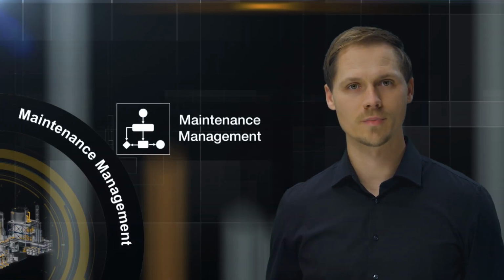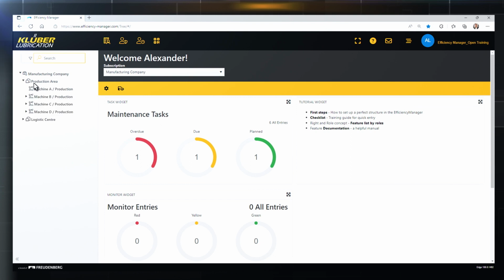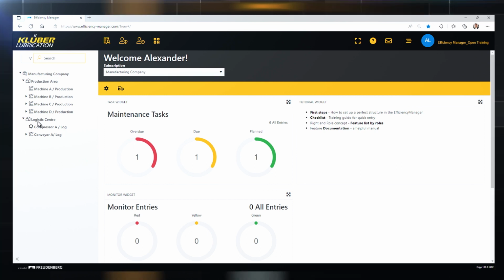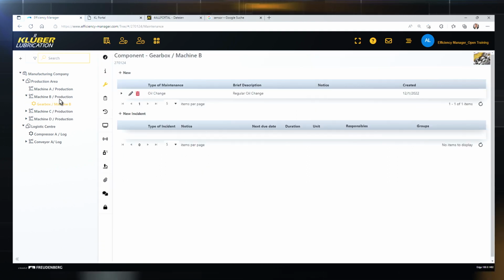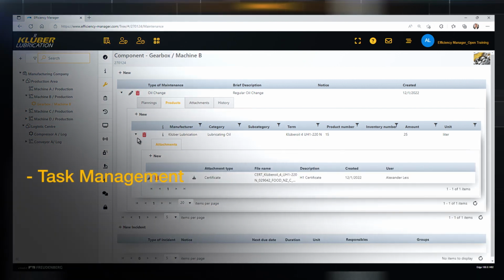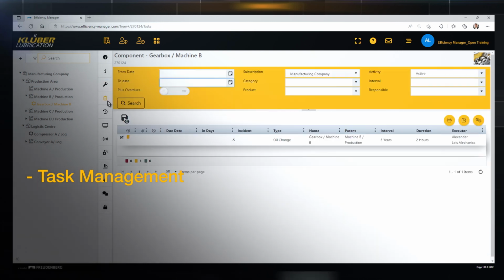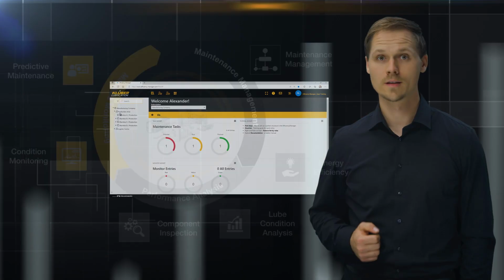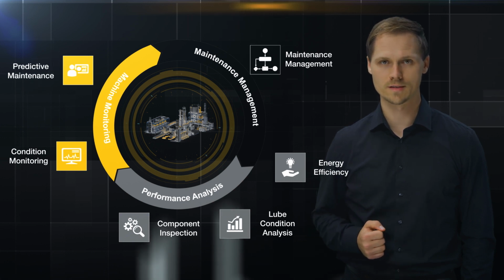Maintenance Management with Klüber Lubrication’s TPM Services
Within our Total Productive Management (TPM) Services, we offer you multiple services which enable high efficiency and standardized processes. Part of this portfolio is our Maintenance Management module: the perfect starting point for your TPM journey.